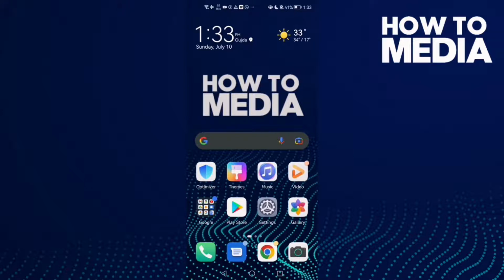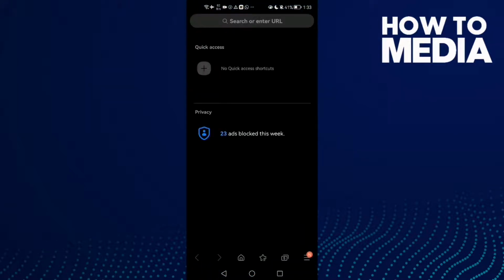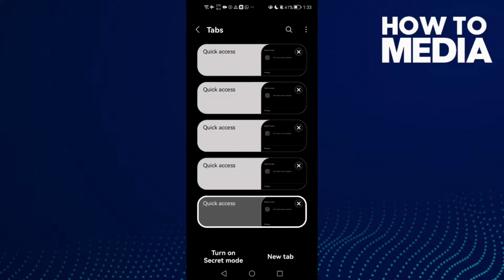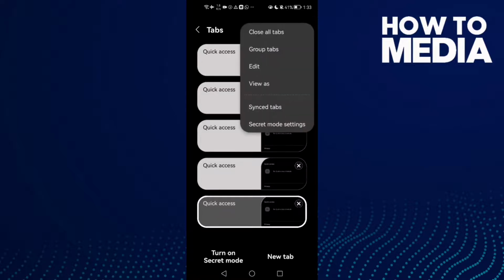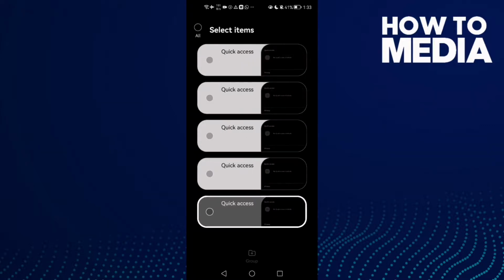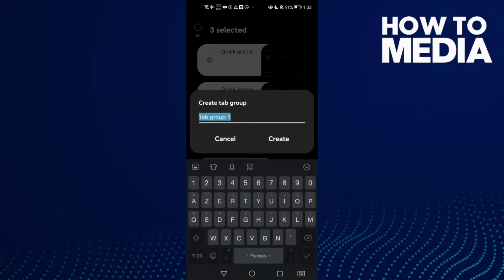How to Create tabs Folder on Samsung Internet Browser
in this video we discuss :